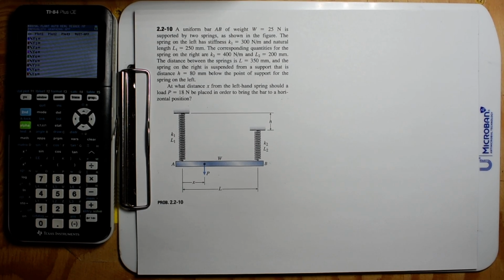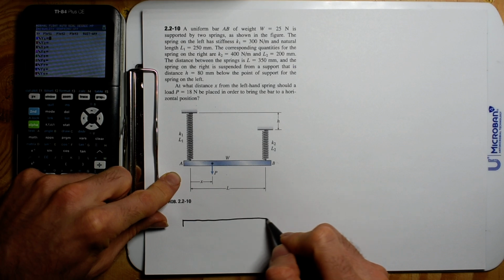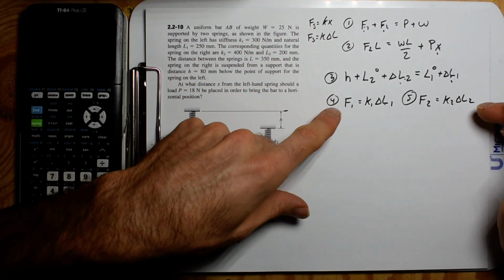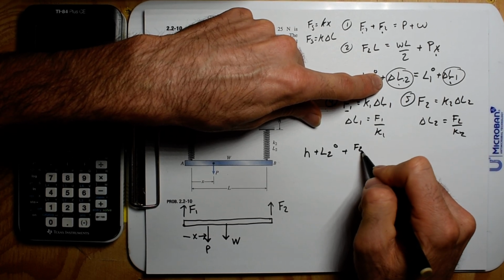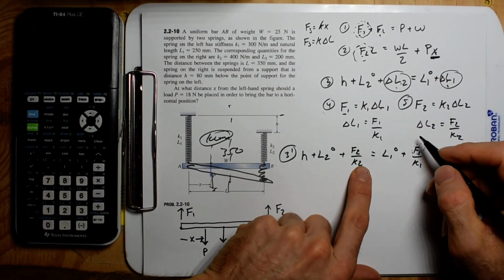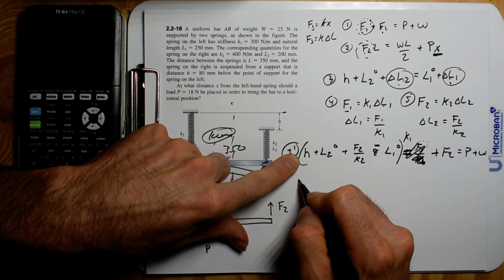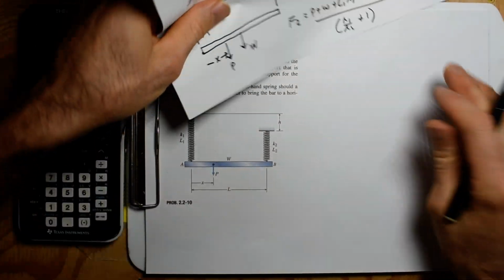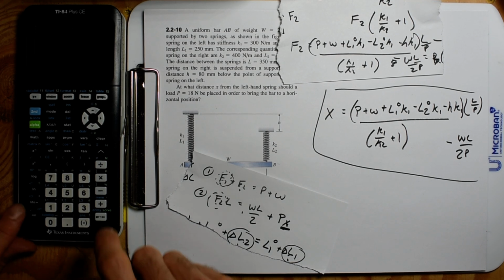10 minute || Material Mechanics! || Problem 2.2-10